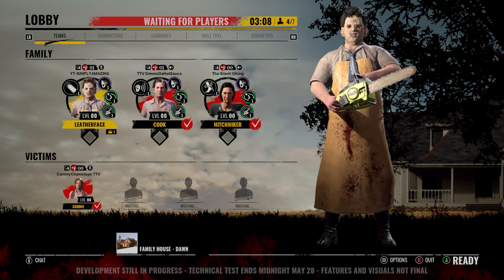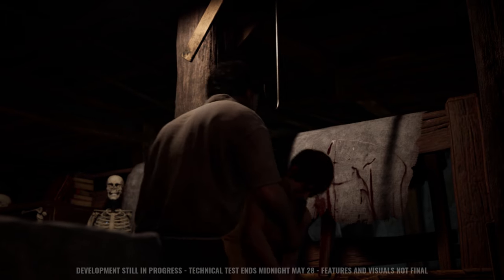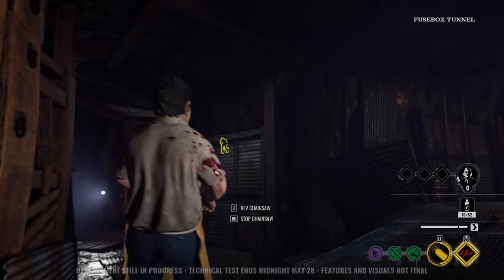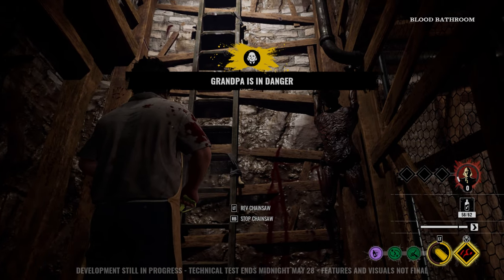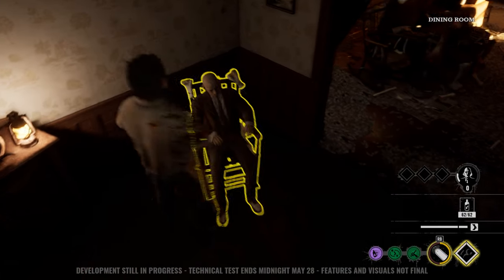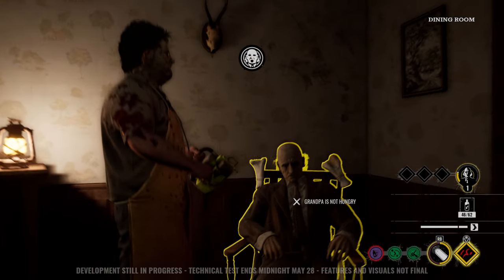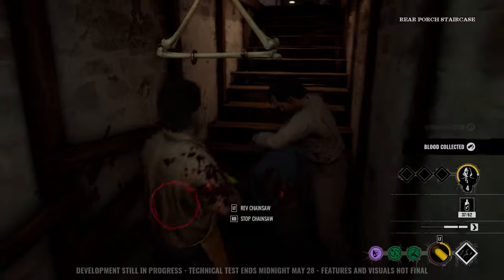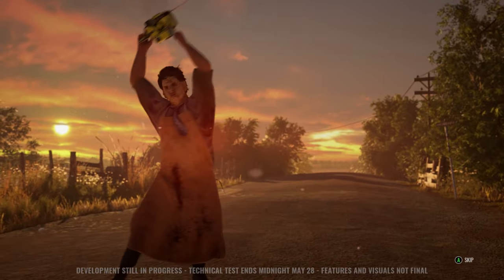LEATHERFACE Gameplay! Texas Chainsaw Massacre The Game!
Texas Chainsaw The Game 2023 Technical Test Gameplay

Asymmetrical, multiplayer horror is nothing new to Gun, creators of Friday the 13th: The Game. But working with a team of killers? Well, that’s a whole new world. While it is true that most folks seem to think of asymmetrical gameplay as 1 vs Many, in The Texas Chain Saw Massacre, the family is an important part of the story to tell. How each member of the family works within the greater team, well that’s completely up to you. A deep metagame and progression system will give you the tools to pick your place at the family table.

Game: Texas Chainsaw Massacre The Game